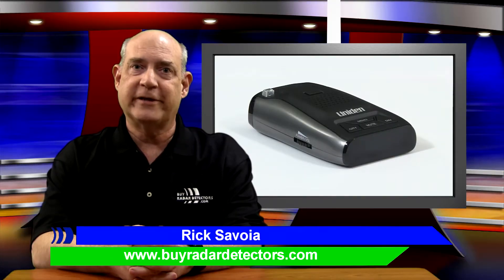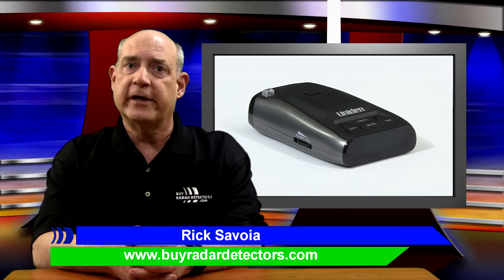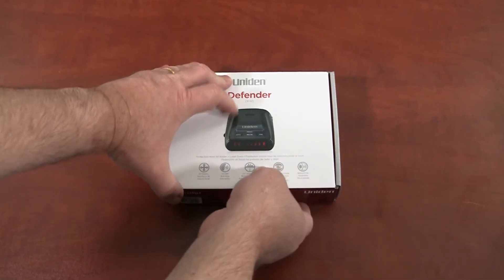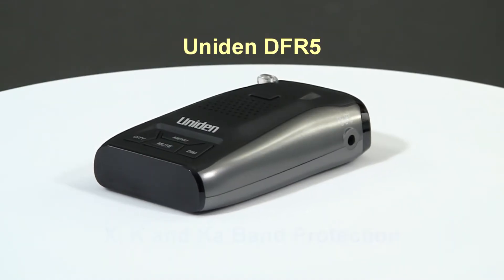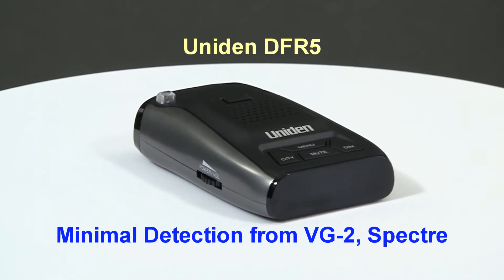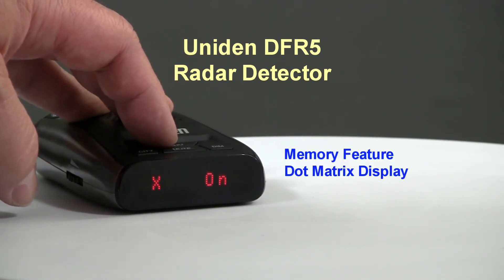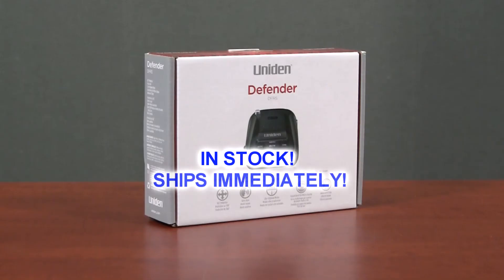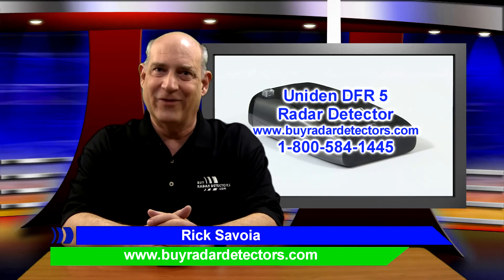Uniden DFR5 Radar Detector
This is an overview of the Uniden DFR5 radar and laser detector available